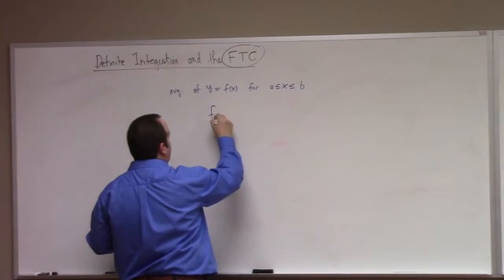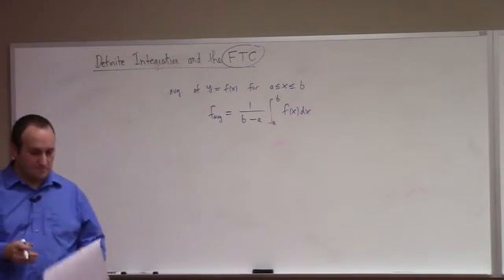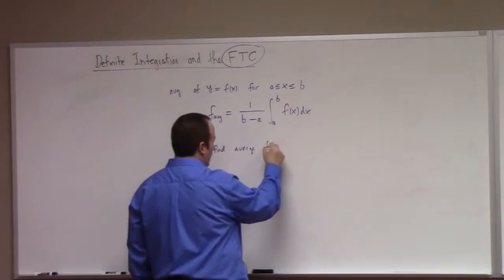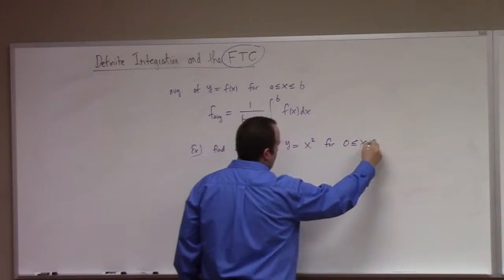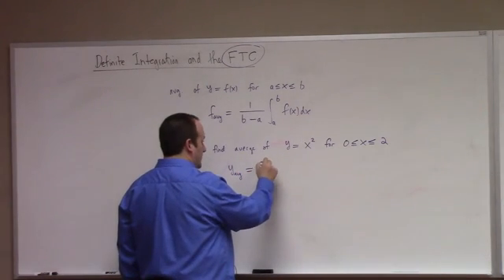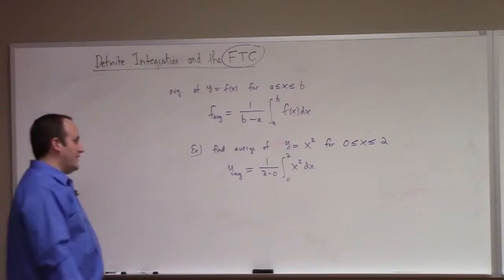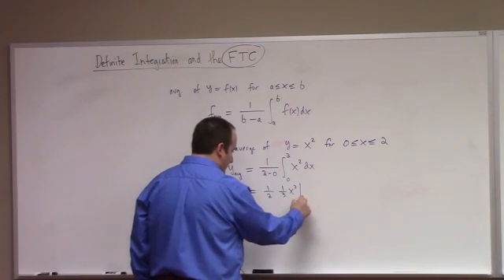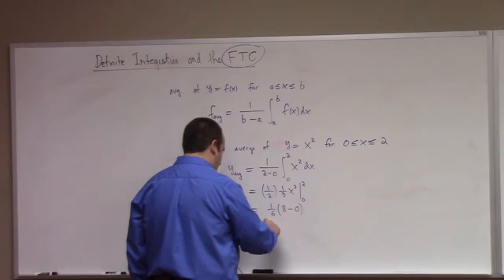Basic Calculus: Lecture 21 part 2: average of function on closed interval